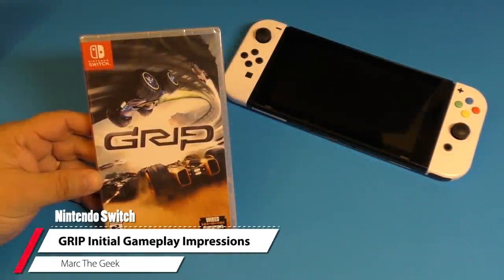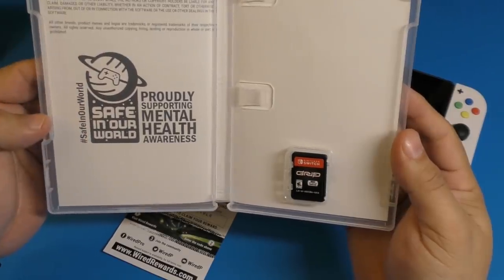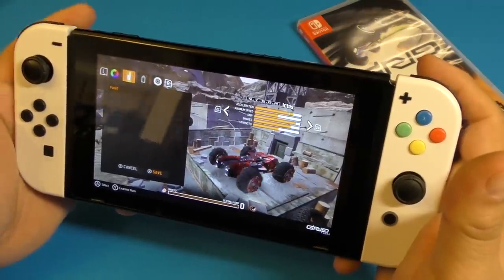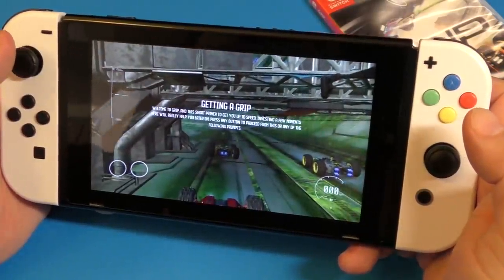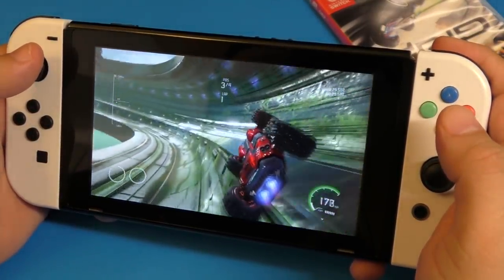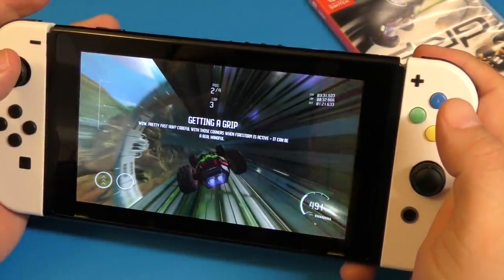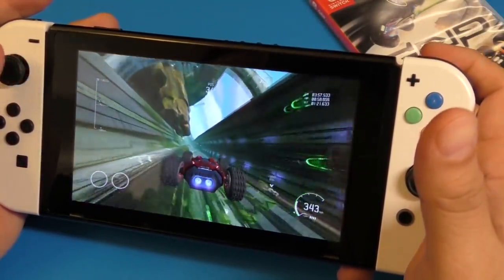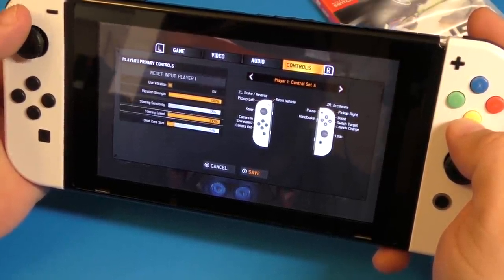Nintendo Switch GRIP: Combat Racing gameplay Impressions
Here I play GRIP: Combat Racing on Nintendo Switch. This is an arcade style combat racing game. I show the box and initial gameplay. Hope you like the video.